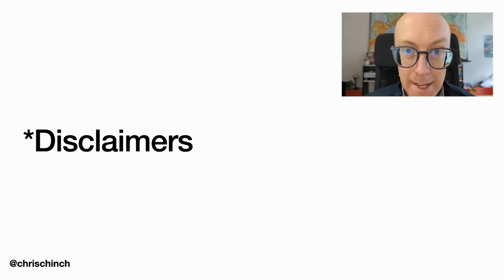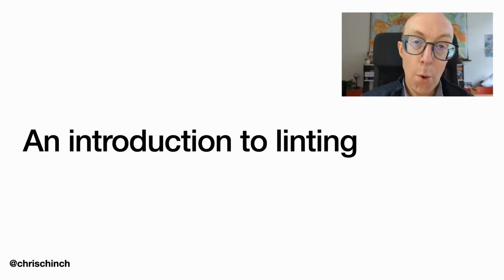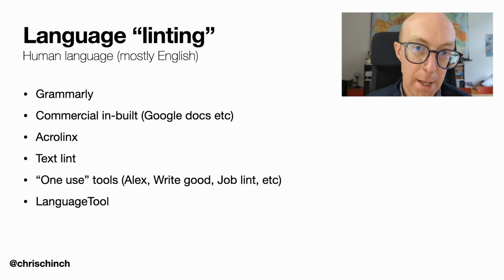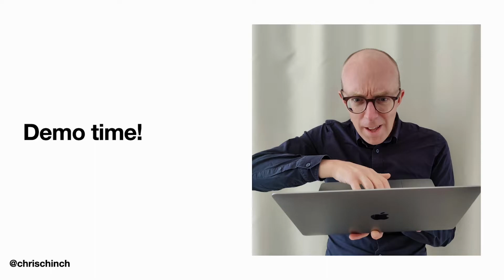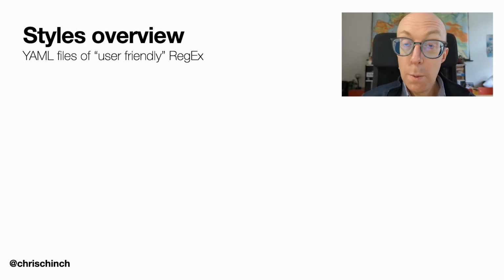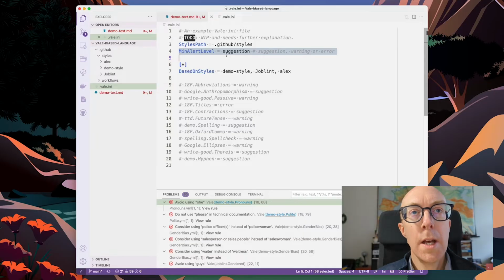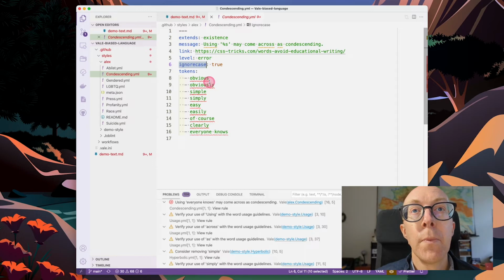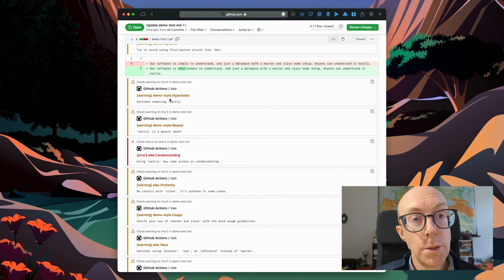Reducing negative and biased language in documentation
The discussions on what represents negative, biased, and diverse language continue in many open source communities, often sparking heated and strongly opinionated debate. Setting those discussions aside, say you have decided what language you want to increase, decrease, or change in your community. How do you enforce and track those changes?

This post and accompanying video based on a talk from All Things Open in 2021 looks at how to use an open-source tool to check text (in supported locations and formats) for rules and styles you define.